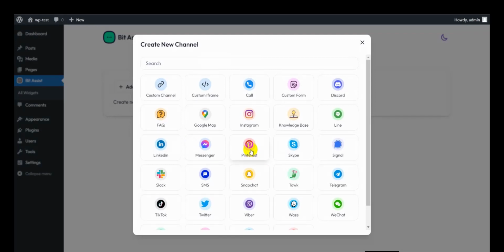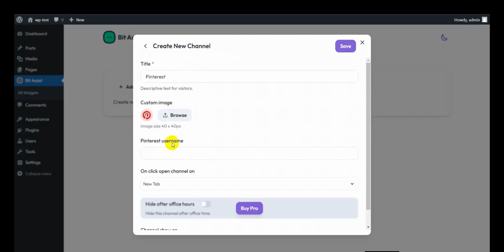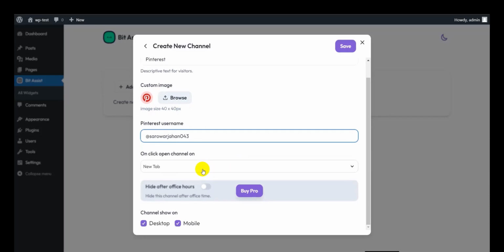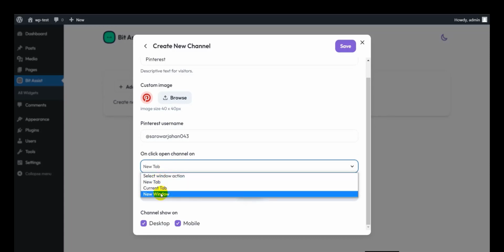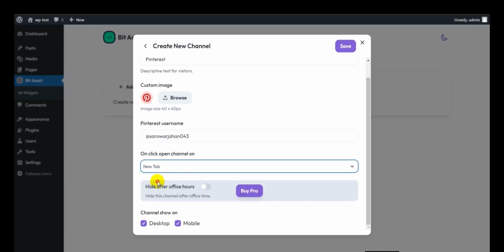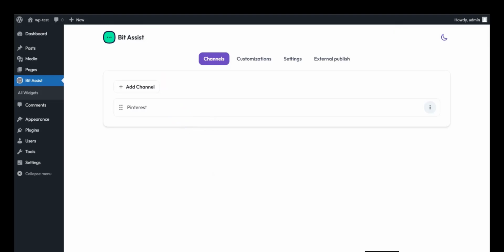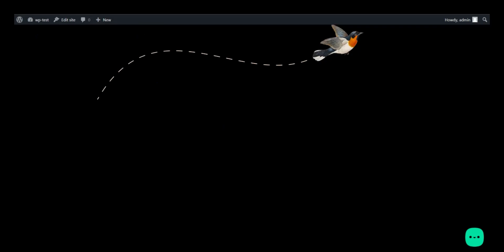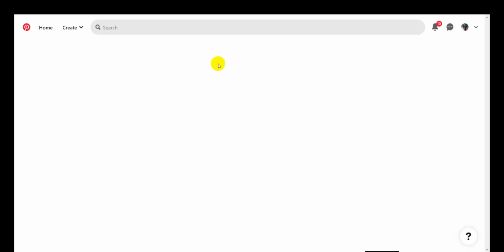How to add Pinterest profile button on your WordPress website using Bit Assist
In this video we will show you how to add WooCommerce chat button on your WordPress website. For this we will use Bit Assist WordPress plugin. Bit Assist helps you to connect 20+ social media software on your website.

✔ AVAILABLE CHANNELS:
1.
2.
4.
7.
9.
19.
27.